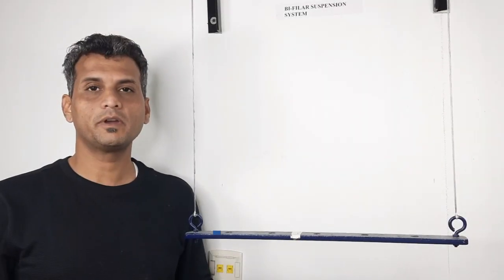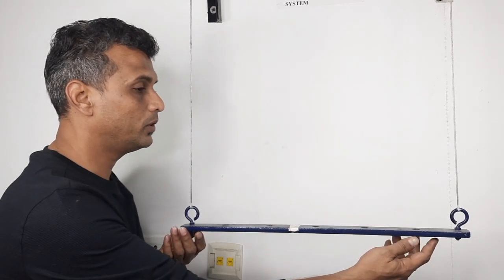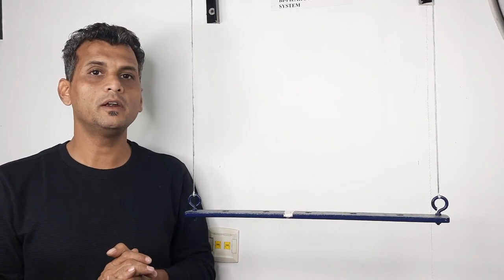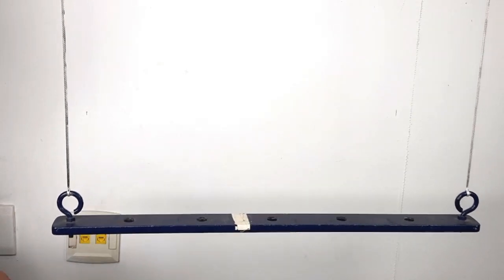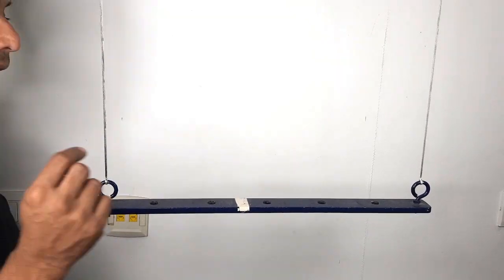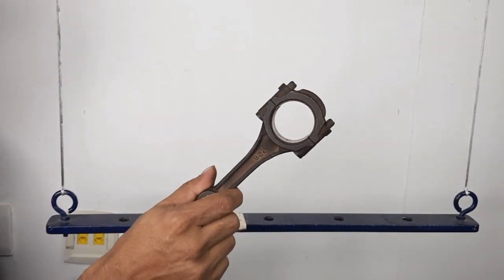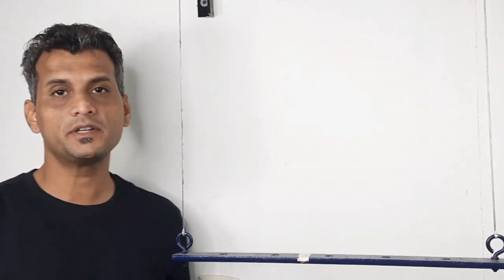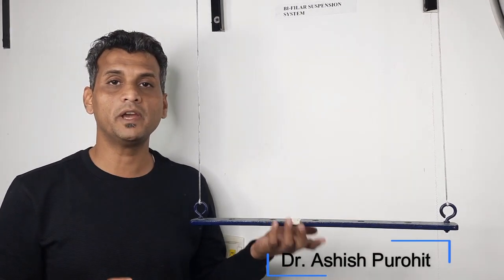Bi-Filar Suspension Experiment || find Moment of Inertia || Radius of Gyration (Dynamics of Machine)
Experimental procedure of Bifilar suspension for measuring Radius of Gyration and Moment of Inertial. MOI of connecting rod.